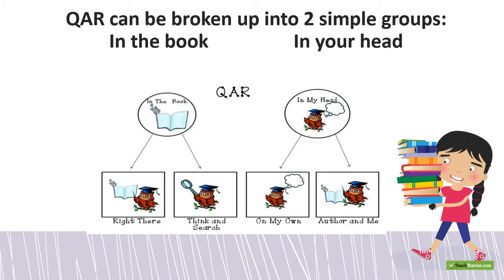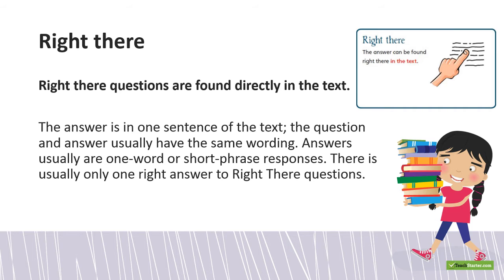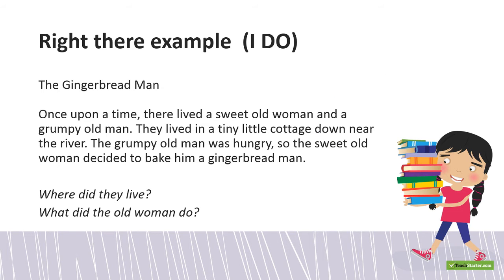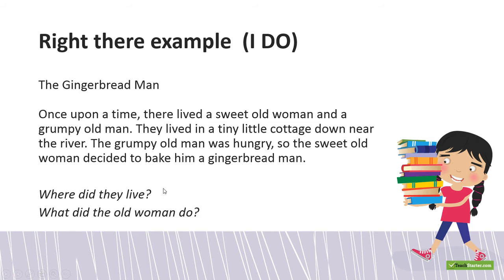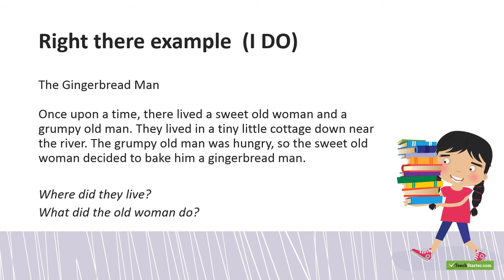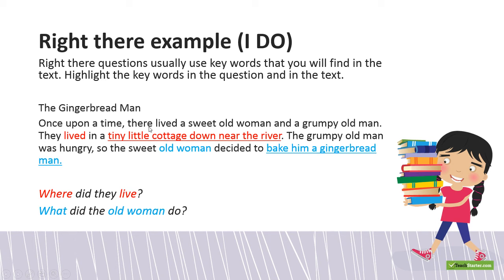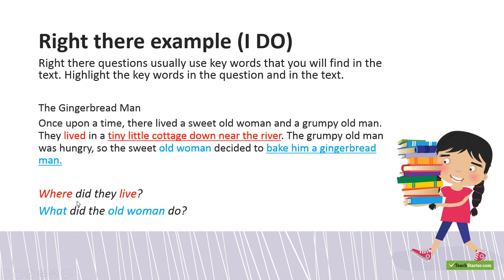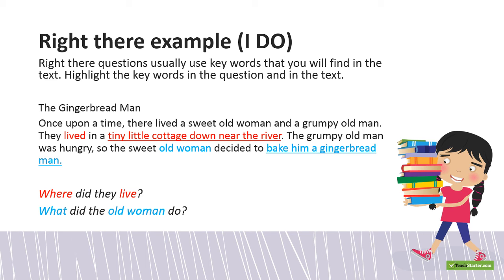Right There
Miss A's Year 4 Class